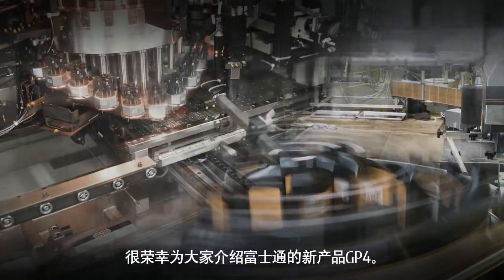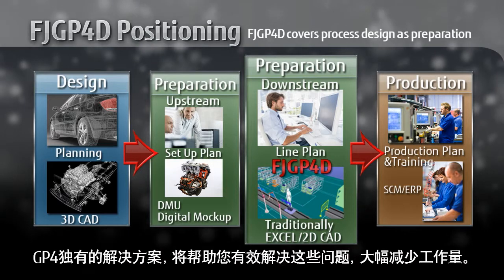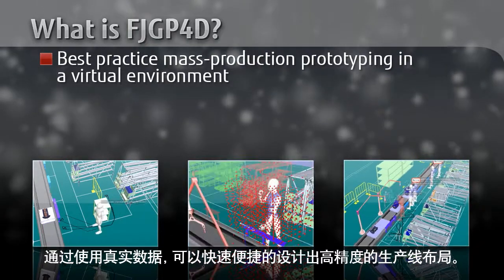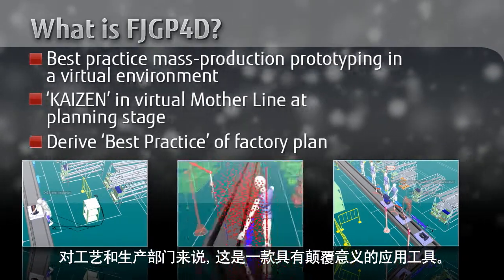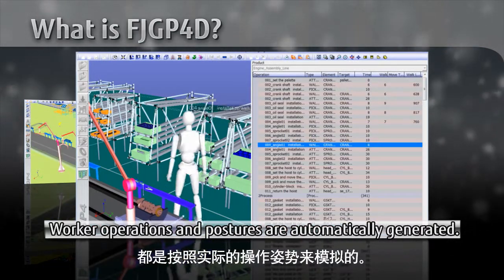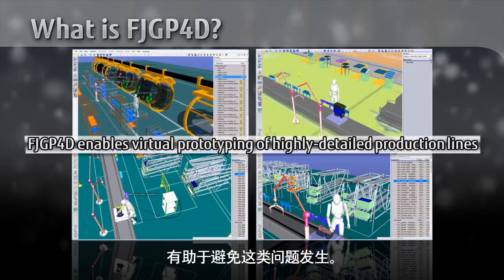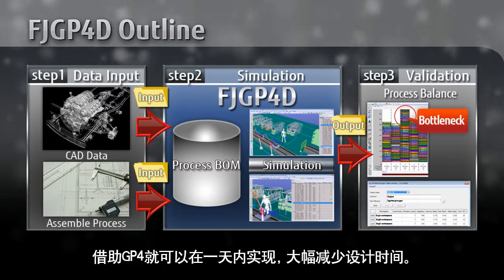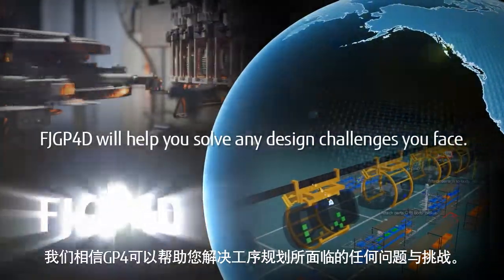FJGP4D虚拟生产线仿真-3分钟介绍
本视频将介绍FJGP4D软件。它是一款极具创新意义的革命性工艺设计应用工具，可以直观真实的模拟生产工艺流程并设计规划生产线。